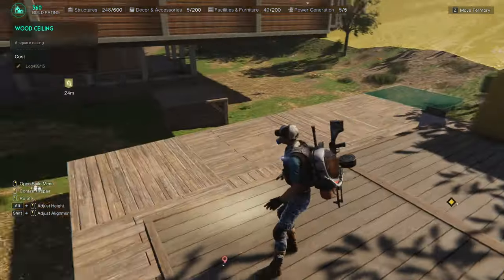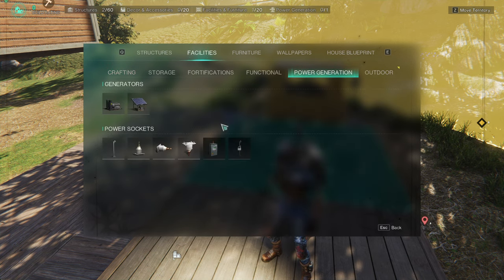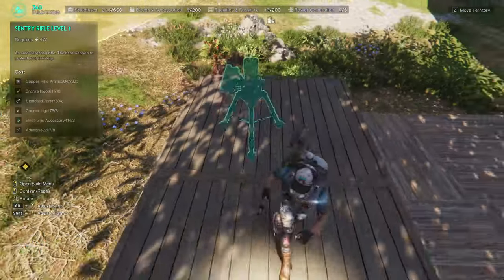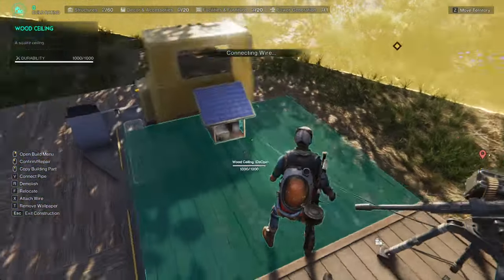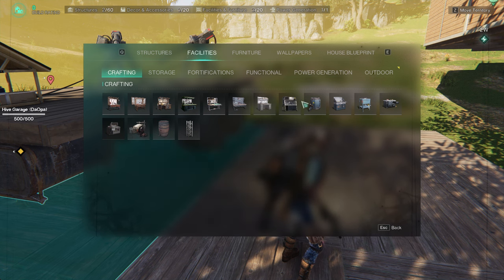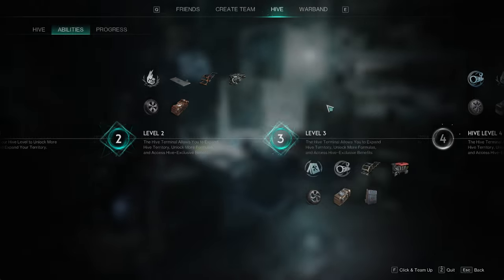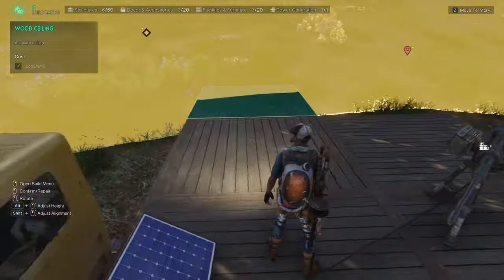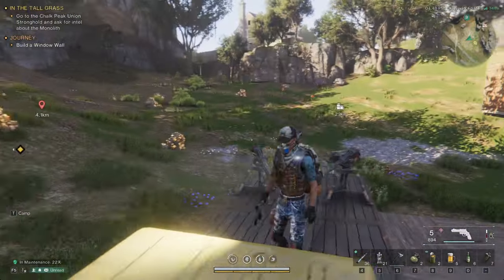Once Human Mobile Base Truck - Hive Upgrades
One of the abilities you get to unlock with your Hive, is the Hive garage, which lets you build trucks, which then can be used to create all sorts of interesting things as a mobile base, mobile defense / offense vehicle and other things as you can image.  This is pretty cool but requires special fuel in order to use, one of the many interesting sandbox types of content in Once Human game.